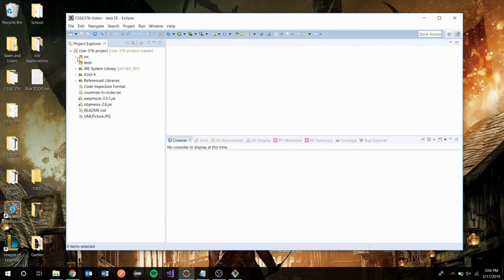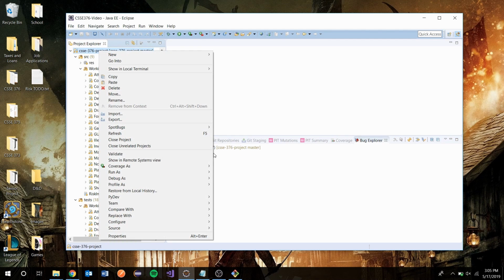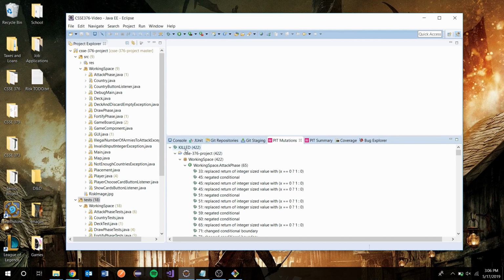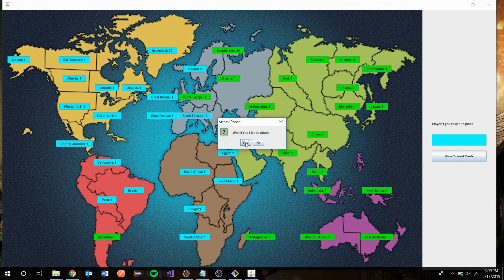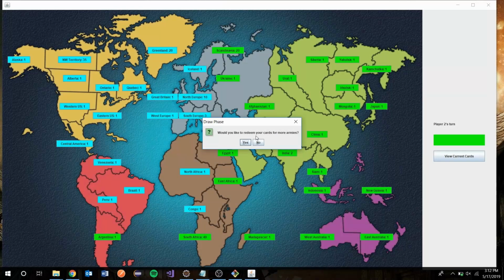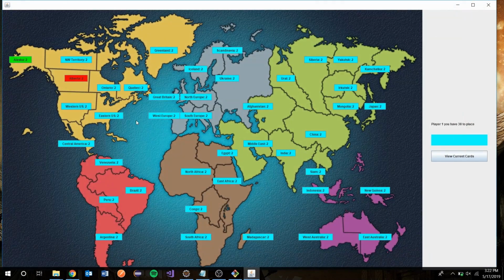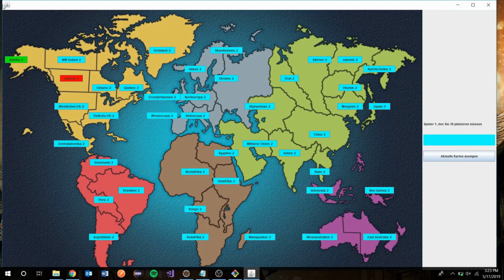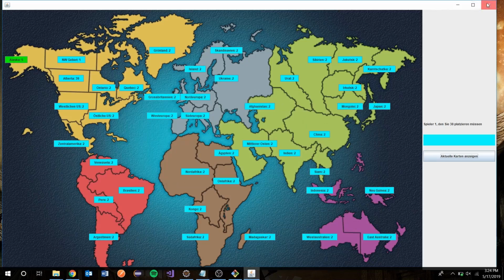Software Quality Assurance - Risk! Game Recreation with TDD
This project was extensively developed using Test Driven Development (TDD) for our Software Quality Assurance course at Rose-Hulman.

Our team has used Boundary Value Analysis (BVA) to accurately etch out what edge cases and general cases we will have to test to ensure a properly working replication of the classic board game Risk.

Once all of our test cases and frameworks had been verified and accepted by the team, we were able to reach the end state of 'done' and submit our program for grading.

The project was received with very high marks and our professor was impressed by the thoroughness of our testing and commitment to quality.

Team Members: Andrew White | Joseph Hegg | Tyler Bath